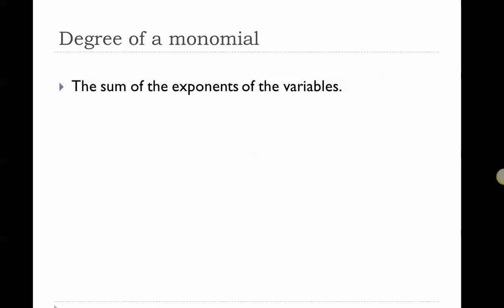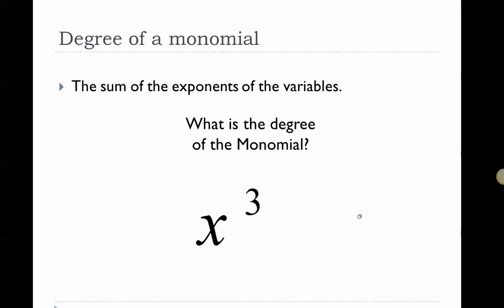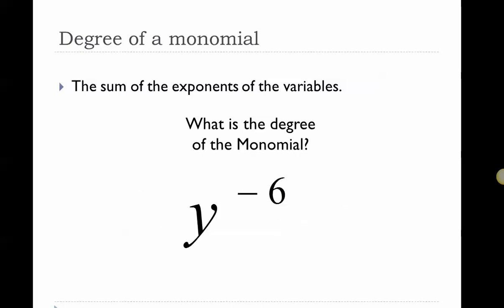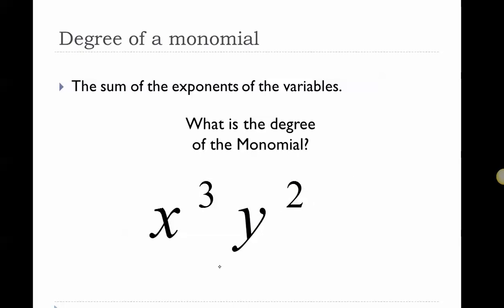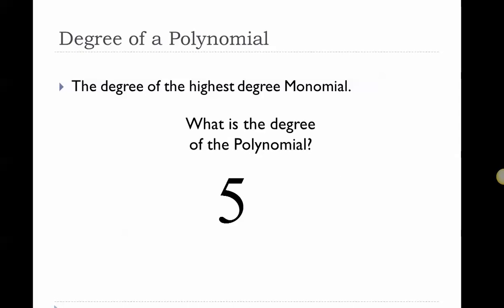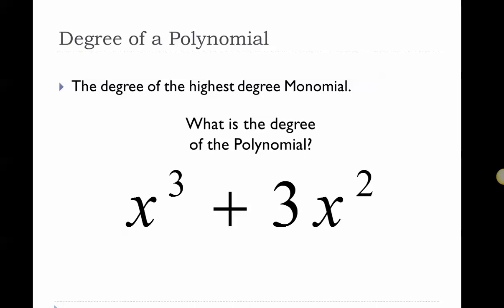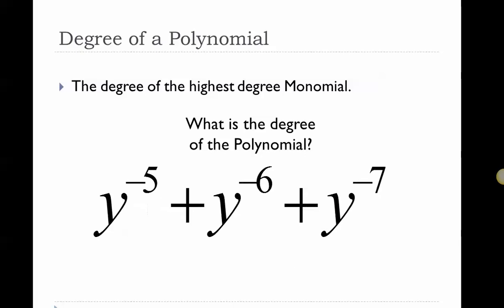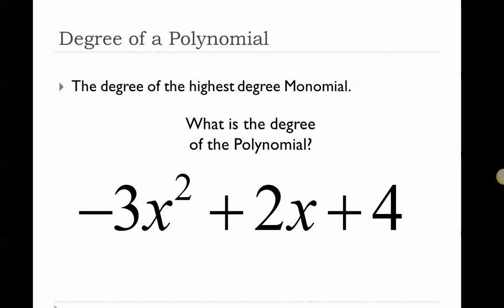5 Minute Math: Degrees and Leading Coefficients of Polynomials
Sorry, a bit more than 5 minutes!  How to determine the degree of a monomial and a polynomial.  I also touch on finding the leading coefficient.

for more videos about Algebra 1!